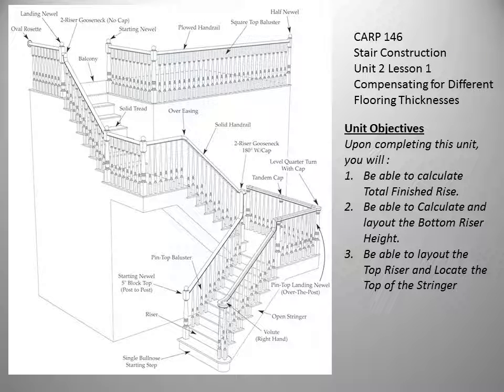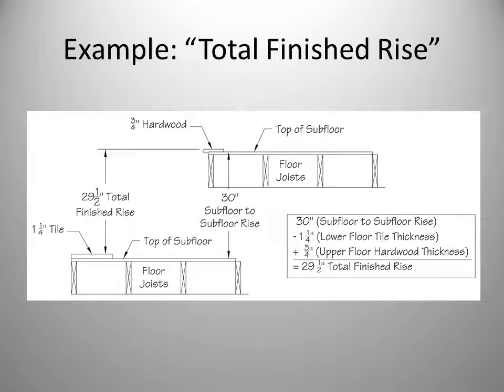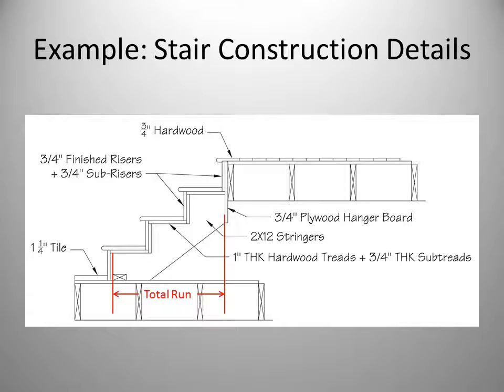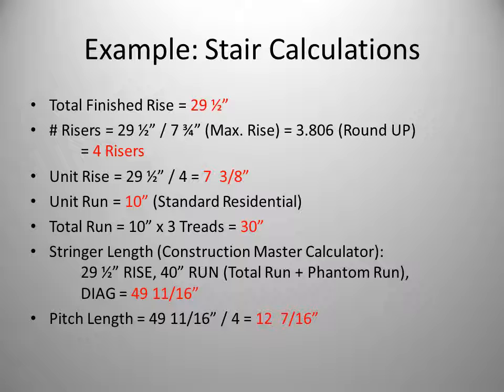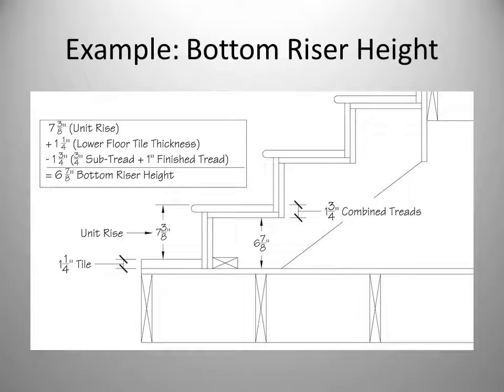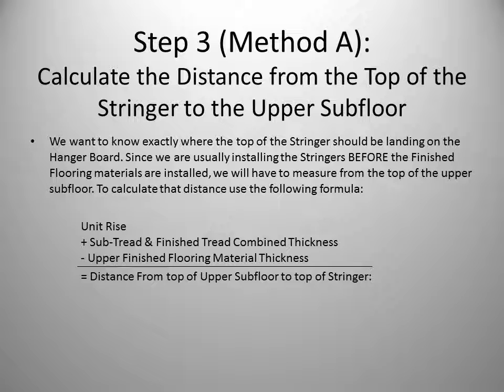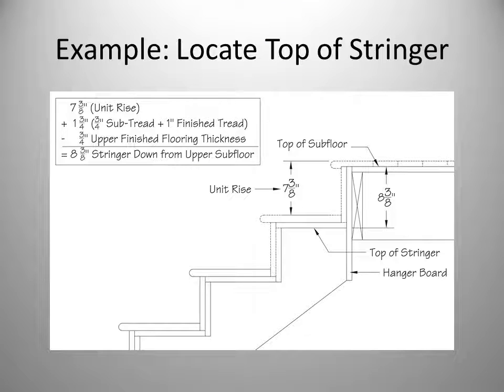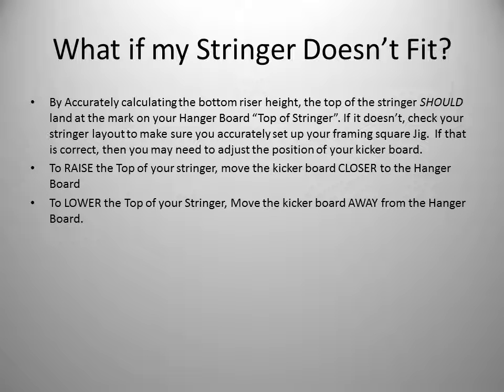Unit 2 Lesson 1 Compensating for Flooring Thicknesses